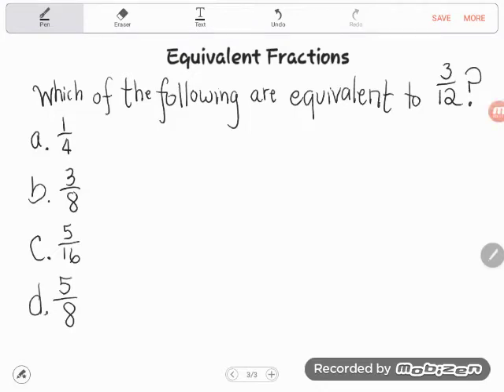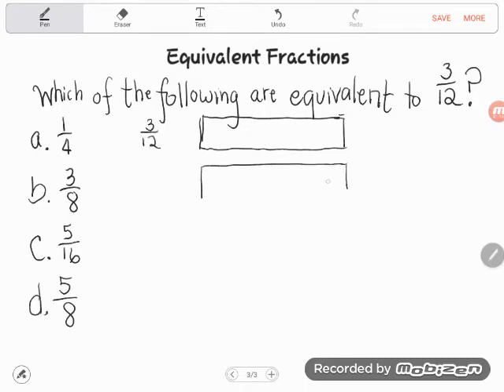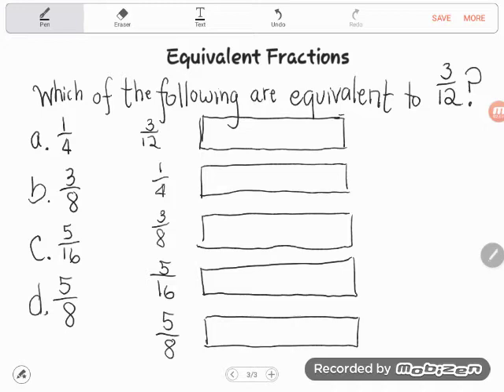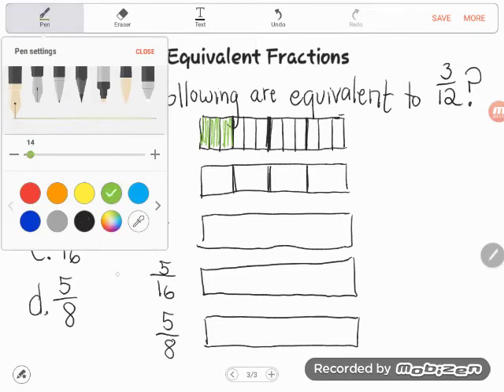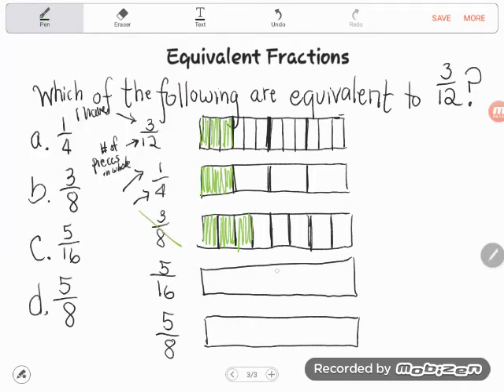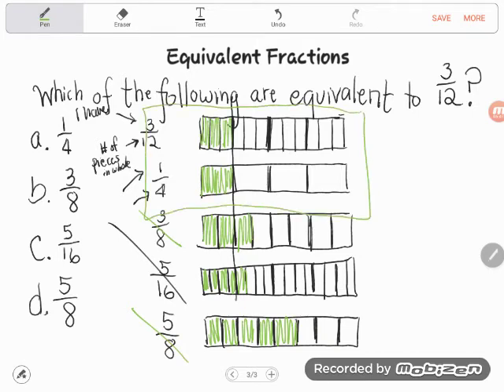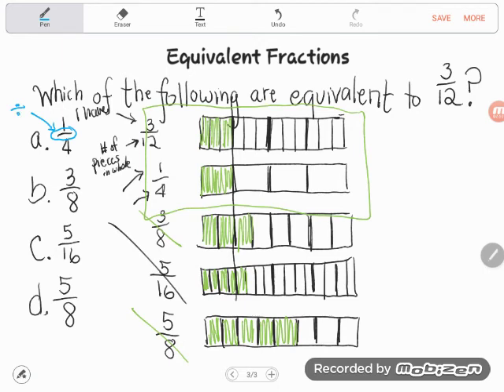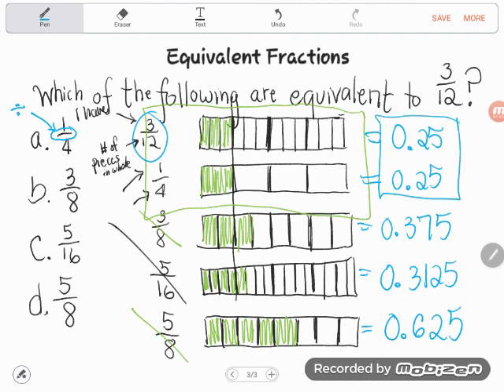Help! How Can You Recognize Equivalent Fractions?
Graduate, now college student, Charlene, was confused by the explanation her online professor gave about equivalent fractions and sent us this example problem on Facebook Follow along as Kate demonstrates how to recognize equivalent fractions three ways, visually, by reducing them to lowest terms, or by converting them to decimals.